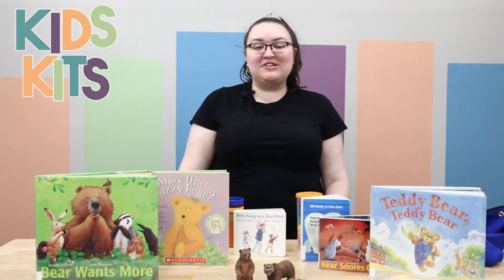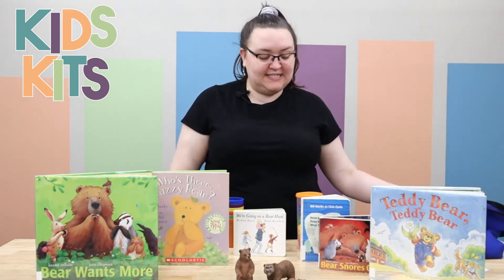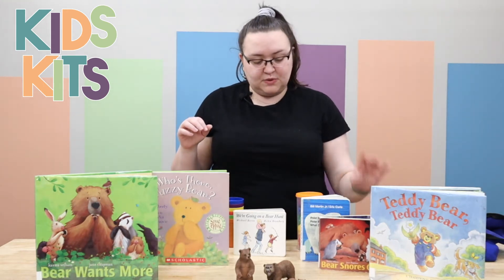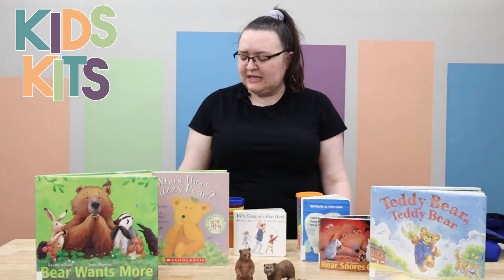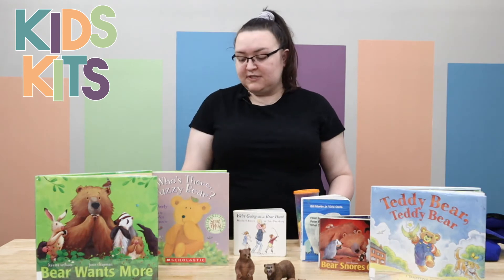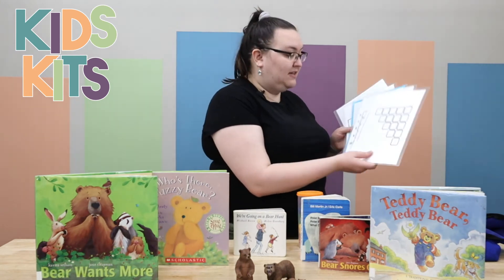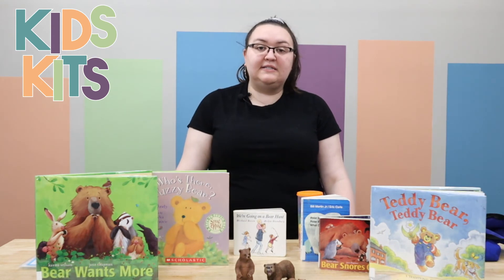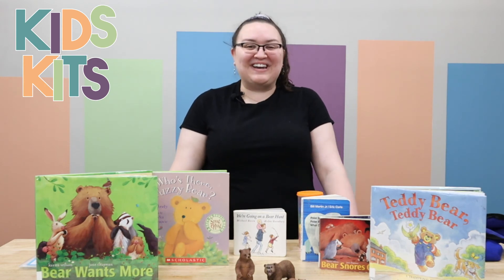Early Learning Kit | Bears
Kids Kits | Katherine is sharing one of the cool kits we have available for checkout at GPL! To see a full list of kid-friendly kits in our collection